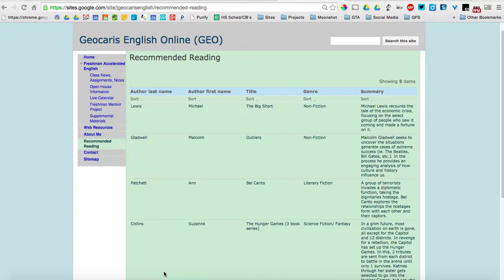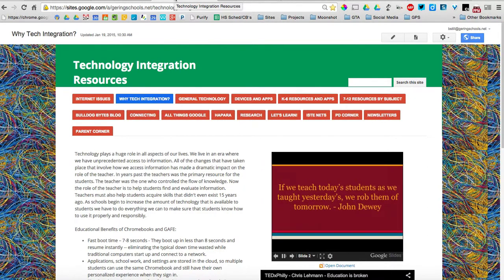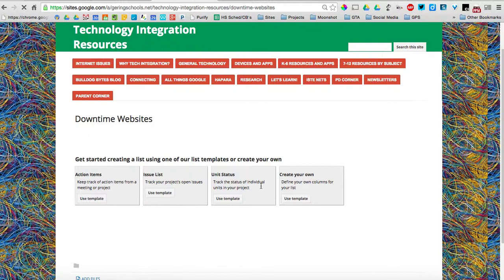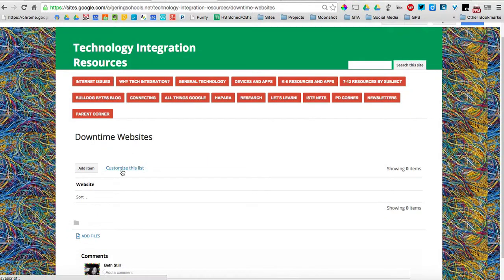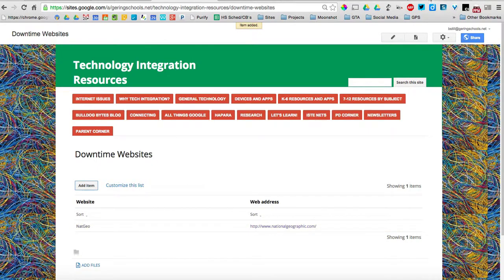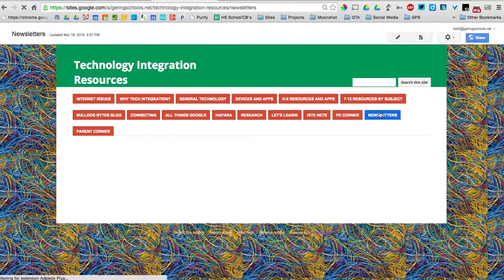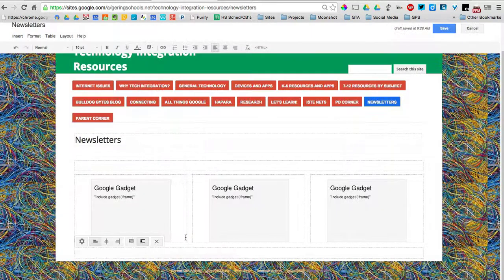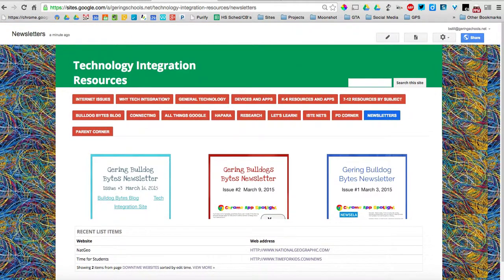Creating and Populating a List Page on a Google Site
How to create a page that will house your list, how to create the actual list, then how to get it to display on a page.